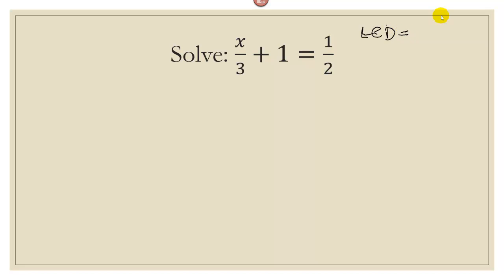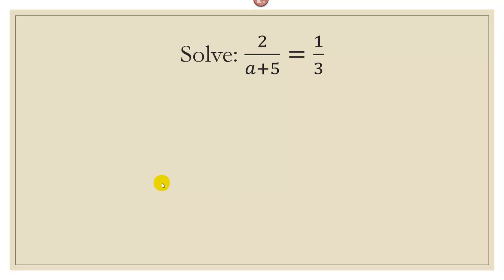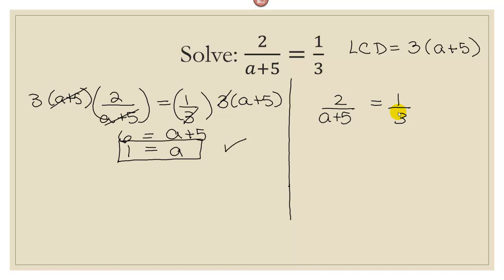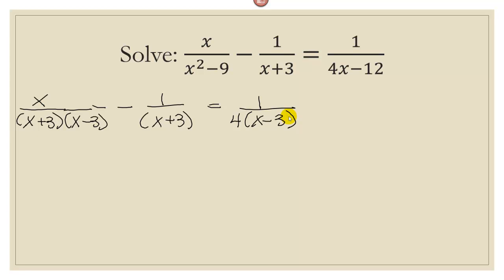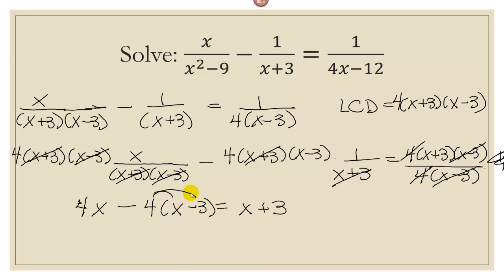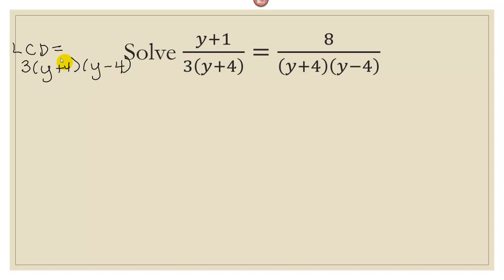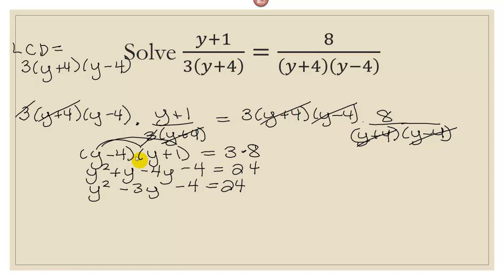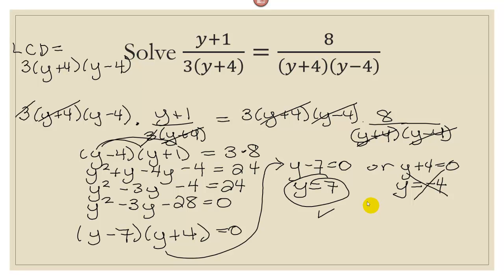MAT1033 - Solving Rational Equations